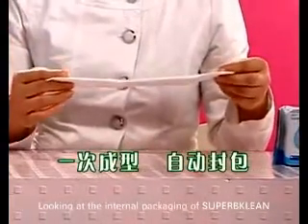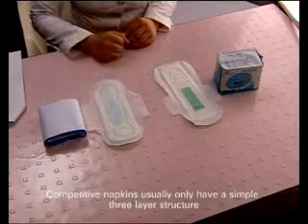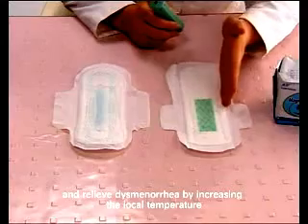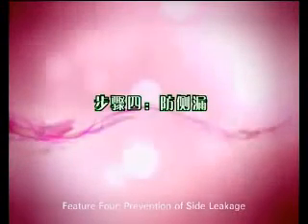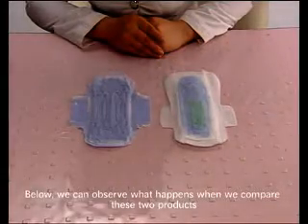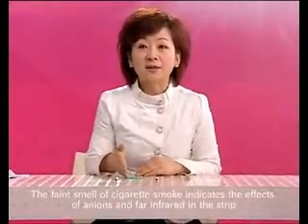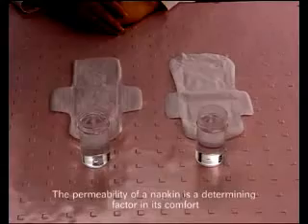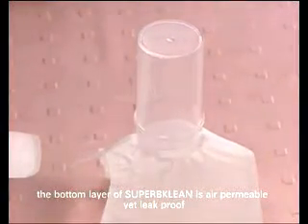7 features of Superbklean Bio-Magnetic Anion Far Infrared Sanitary Napkin.wmv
7 features of Superbklean Bio-Magnetic Anion Far Infrared Sanitary Napkin.
   1. Food grade aluminium foil packaging
   2. A strip with magnetic.
   3. Soft comfort.
   4.Prevention of side leakage
   5. Moisture Locking absorbency
   6. Structural Comparison
   7. Permeability